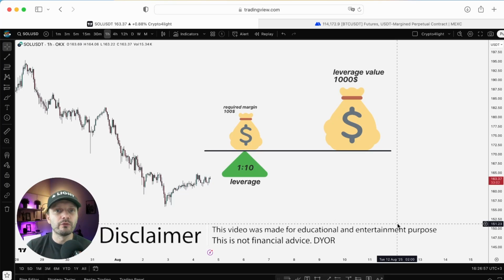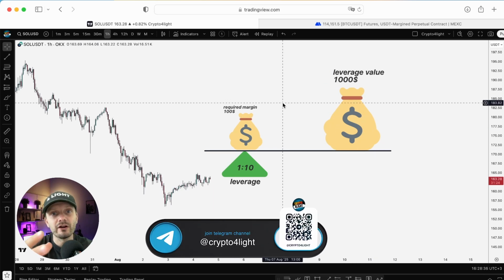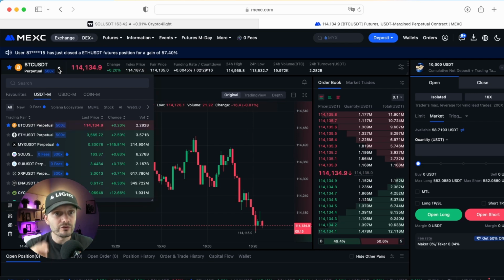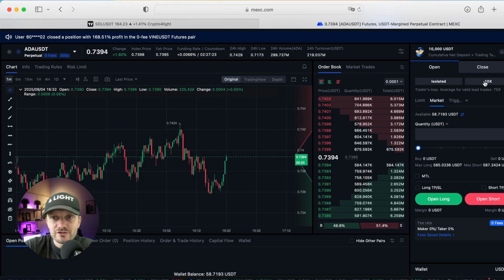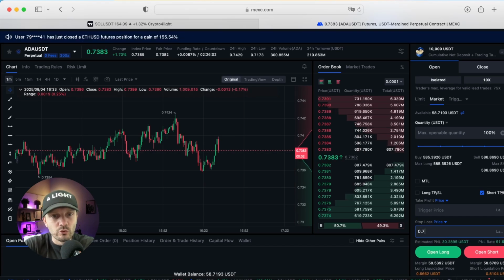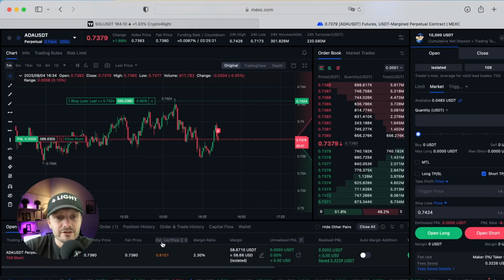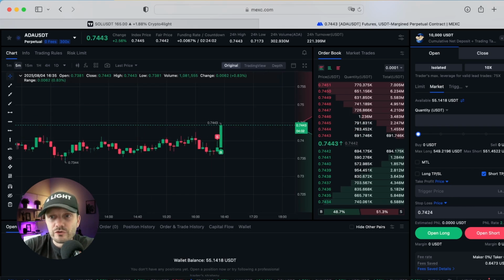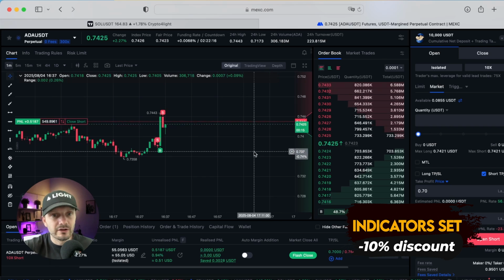Leverage Trading Explained: 10x = 10x Risk (Crypto)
📈 Leverage trading in crypto can multiply your gains... or your losses. But what does it actually mean, and how does it work?
In this video, I’ll break down leverage trading in simple terms — from 2x to 100x — with real examples and risks you NEED to understand before using it. Whether you’re a beginner or just curious how pro traders use leverage to dominate the market, this guide is for you.
🚨 We'll cover:

What is leverage in crypto trading?
How leverage works on exchanges like Binance & Bybit
Liquidation risks and margin call examples
Real case studies: small capital, big moves
Tips to avoid the most common mistakes
👉 Don’t YOLO into 100x without watching this first!

⏰ Time Stamps ⏰

🔑 Topic keywords